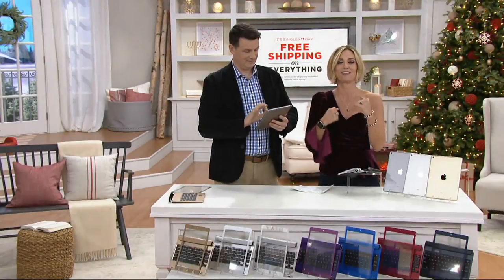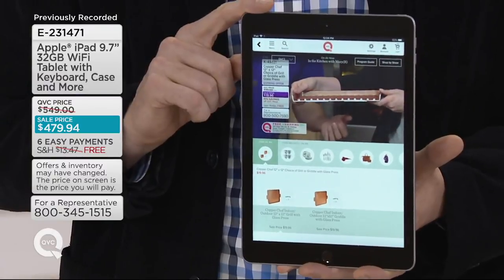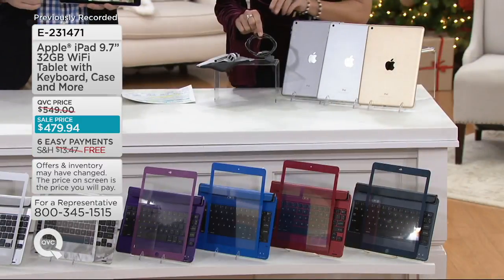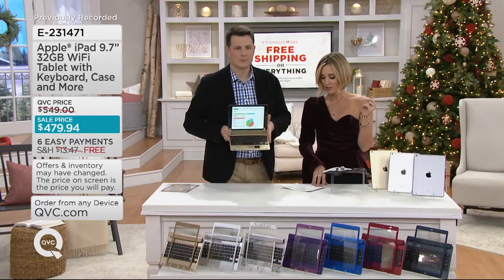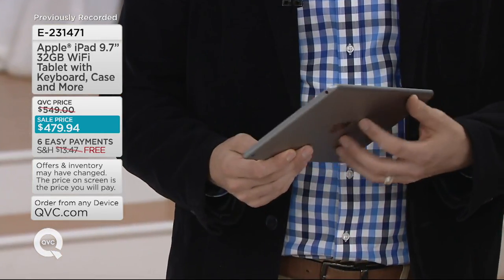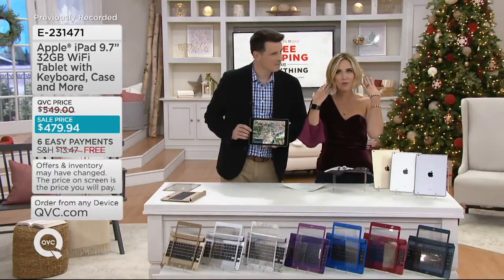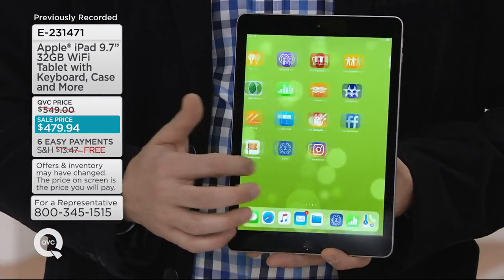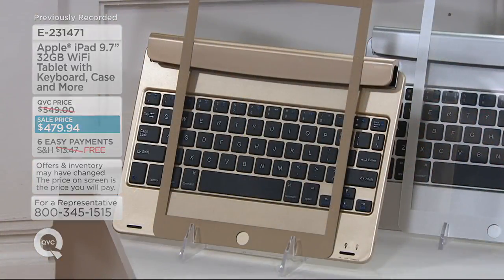Apple iPad 9.7" 32GB WiFi Tablet with Keyboard, Case and More on QVC